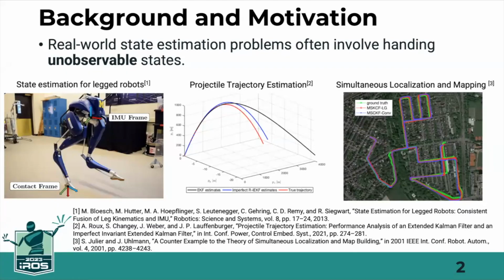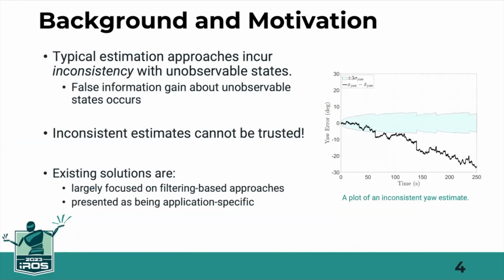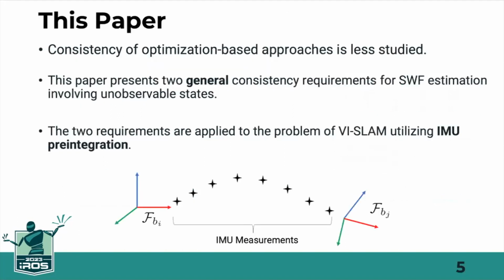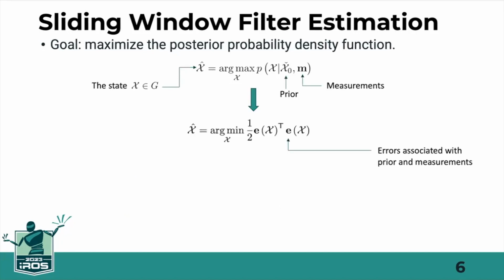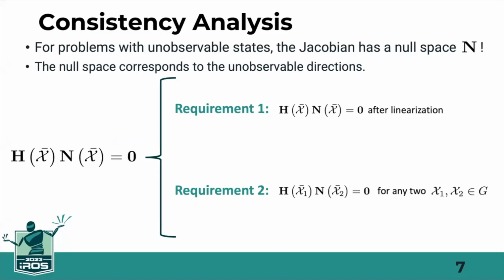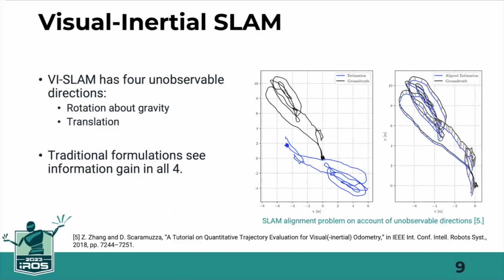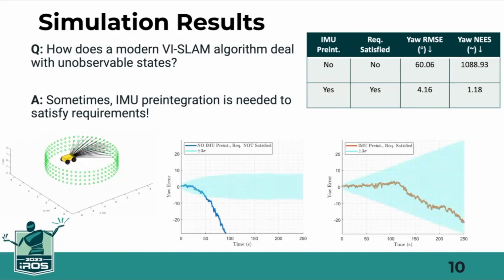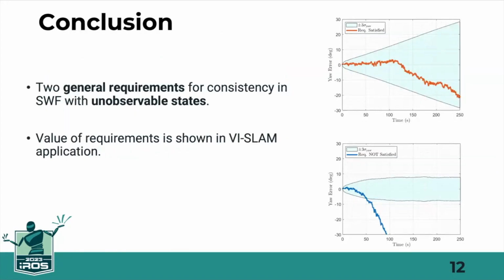Consistency in Sliding Window Filtering With Unobservable States Applied to Visual-Inertial SLAM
In this paper, we detail how to ensure that algorithms with unobservable states, such as the popular Simultaneous Localization and Mapping (SLAM) class of algorithms, remain reliable and safe during runtime.